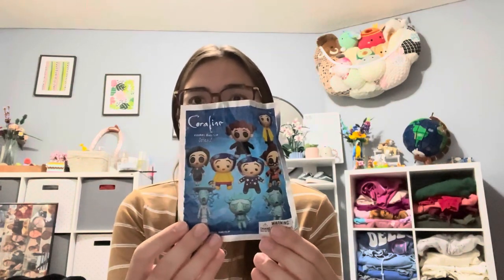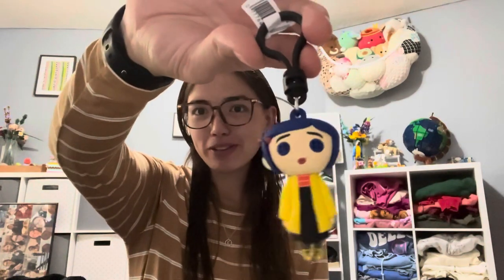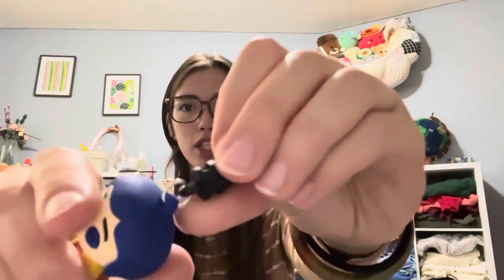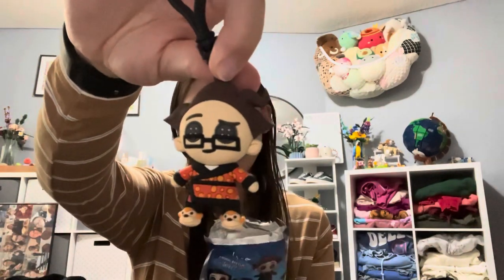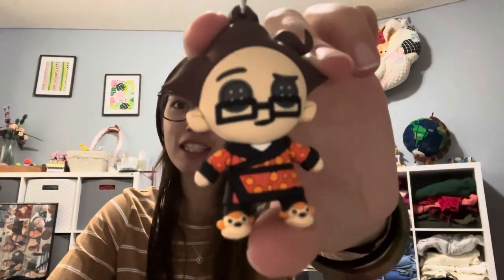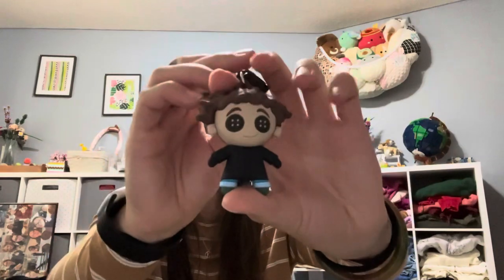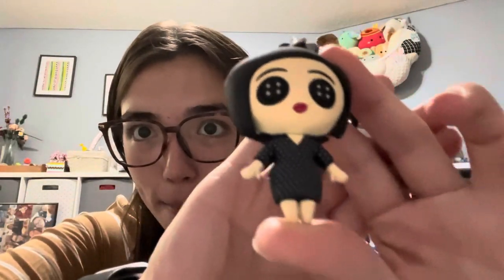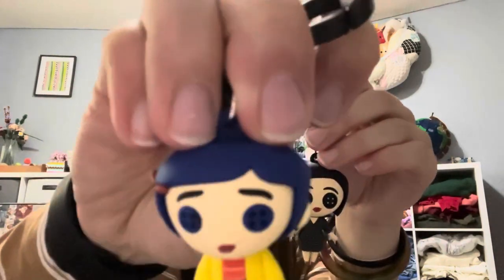Hot Topic Blind Bag Haul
Hey it’s me Keanna! I am now a freshman in college! My favorite thing to do is shop!!! I am usually at school and then I work in my free time! If i’m not with my family you will find me with my boyfriend!!!
Thanks for stopping by! I hope to see you again :)